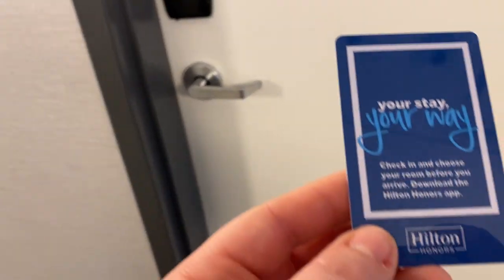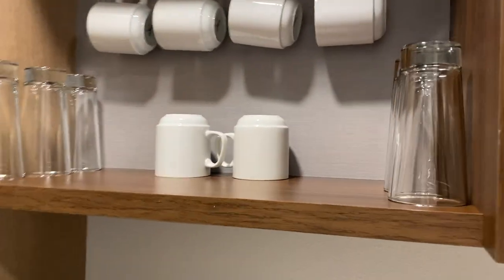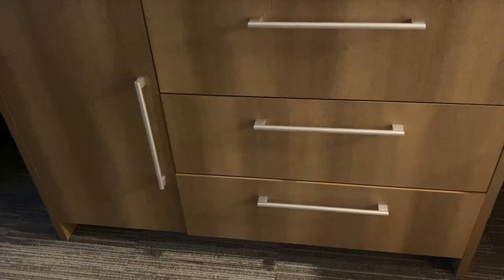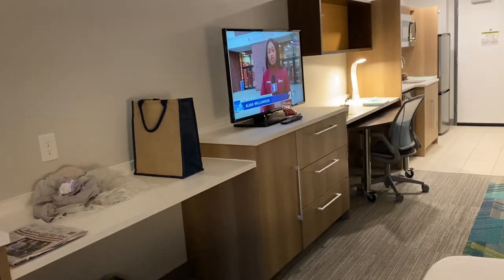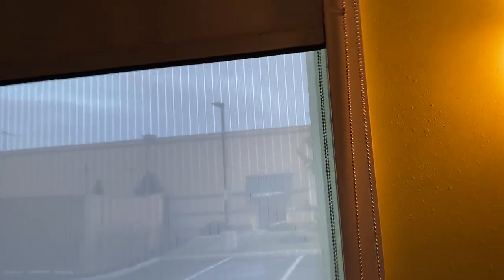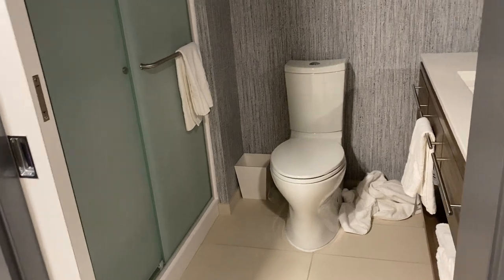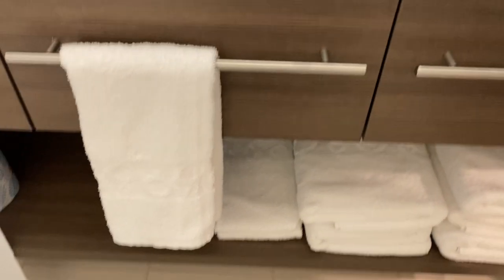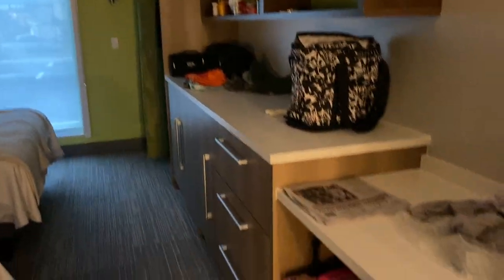2020 HILTON HOME2 SUITES ROOM TOUR/REVIEW 2020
‼️MOST FEATURES (I’M SURE YOU’LL FIND MORE IF YOU VISIT.. I KNOW I FOUND SOME MORE AFTER RECORDING THIS) ‼️